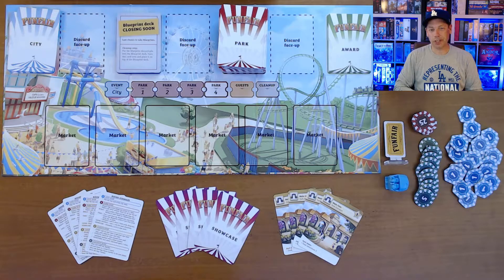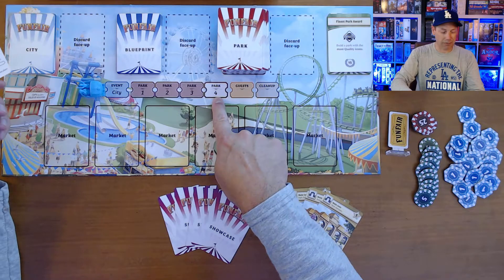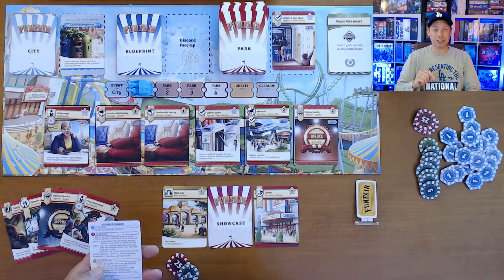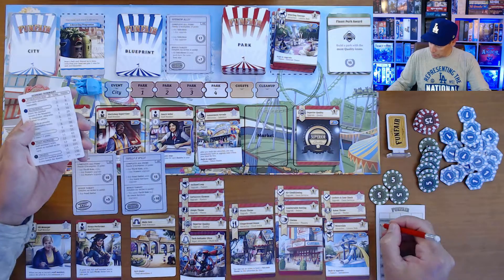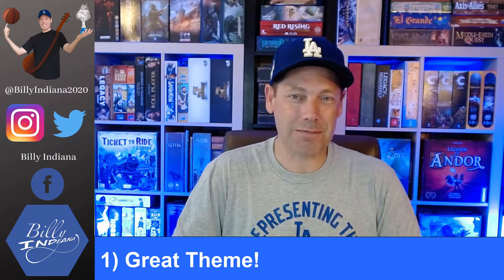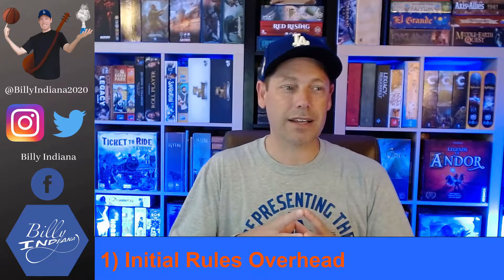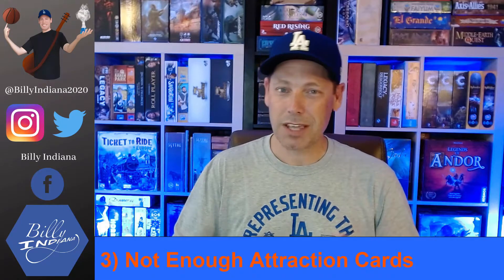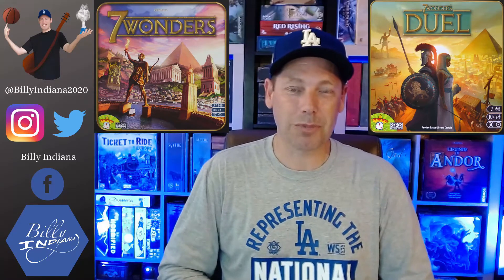Funfair Board Game Review (3 x 3 x 3 Format)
Join Billy Indiana (aka Bill Webb) as he goes through a 3 x 3 x 3 format review for Funfair, by Joel Finch and published by Good Games Publishing. He explains 3 things he loves about Funfair, 3 things he didn't like (or thinks other gamers may not enjoy), and finishes with 3 recommendations of other games that have some similarities with Funfair.

Good Games Publishing provided a review copy of Funfair for this video.

00:00 Introduction
00:40 Components and Overview
01:19 Set-Up and Gameplay
08:45 Final Scoring
11:45 What I Enjoy #1
12:35 What I Enjoy #2
13:12 What I Enjoy #3
14:09 Downside #1
15:58 Downside #2
17:00 Downside #3
18:04 Final Thoughts
18:37 Recommendations for Other Games